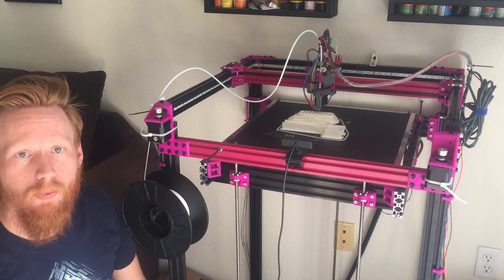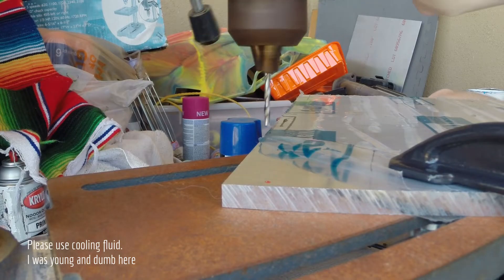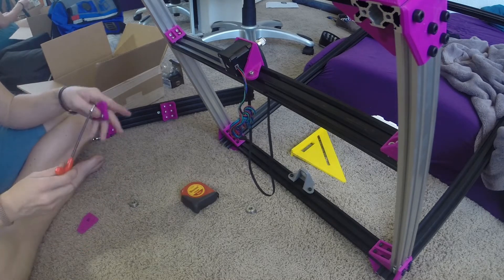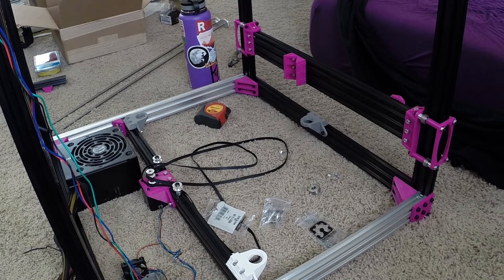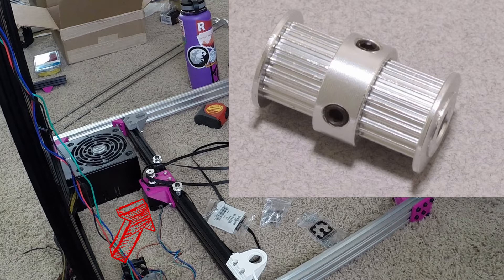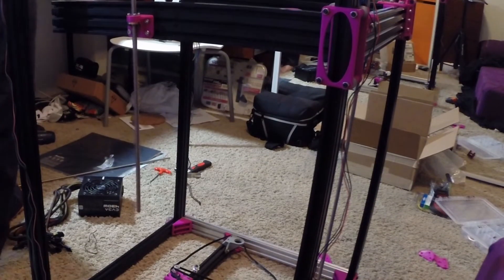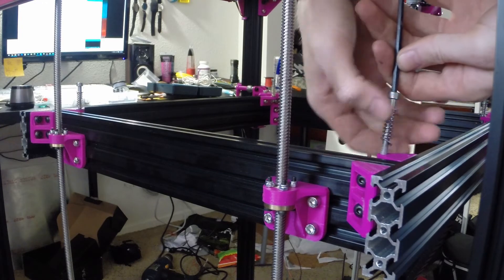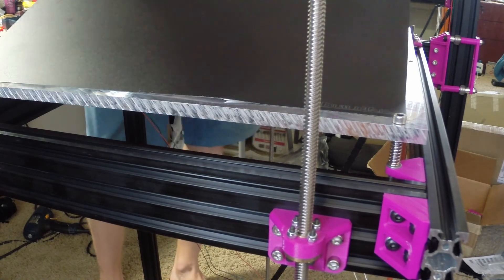MagentaBot D-Bot Huge CoreXY Build Log - 03 - The Z Bed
This outlines perhaps the most unique part of this build, the Z-Axis assemblies. a single large motor drives 3 lead screws, synchronized by a set of belts attached to the singular motor. with this setup the cantilever print bed can support around 12kg of weight before it starts to angle.